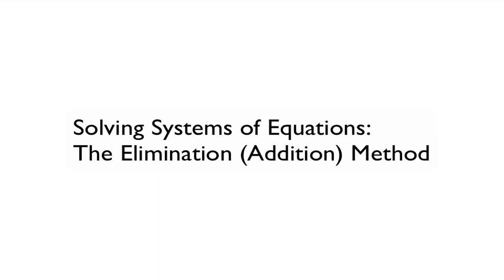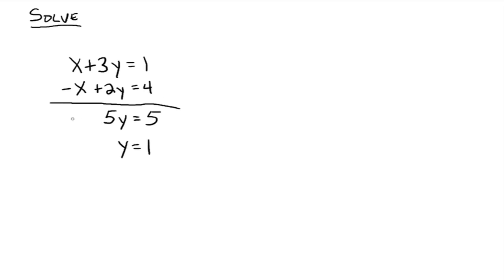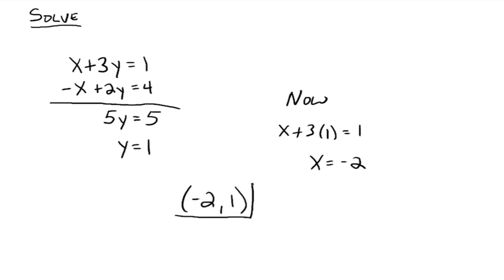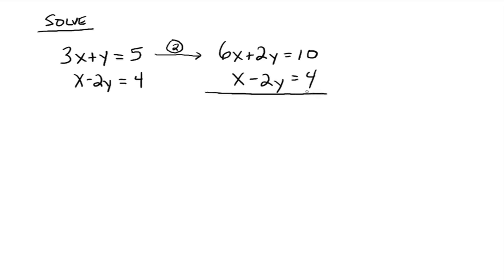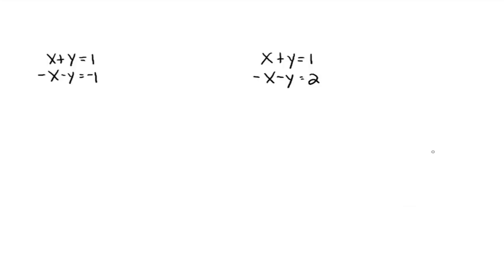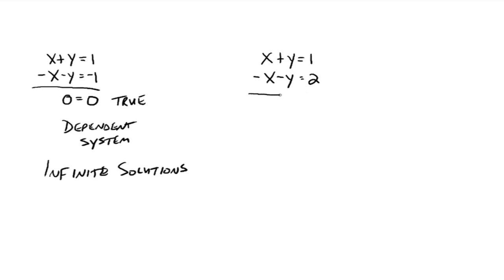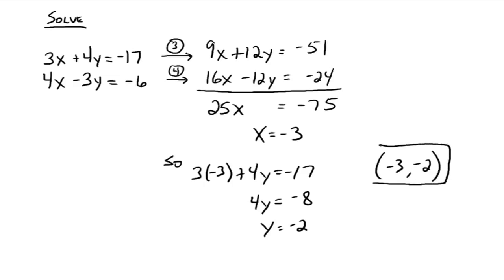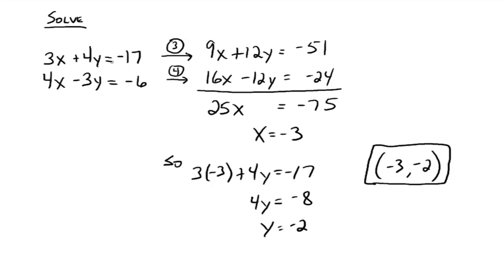Solving Systems of Equations - The Elimination (Addition) Method.mov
Some examples on solving systems of equation using the elimination (addition) method.